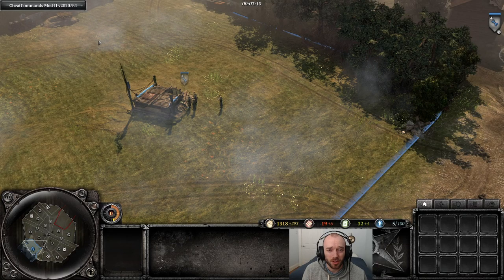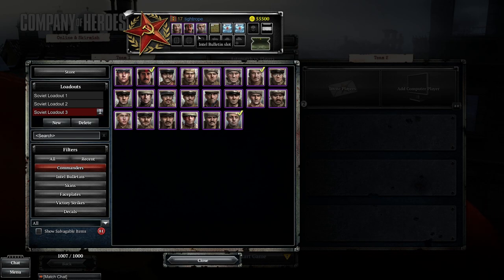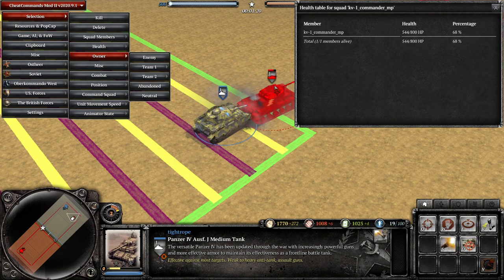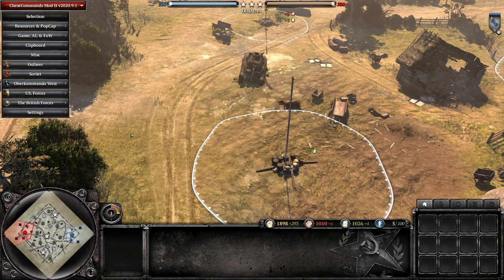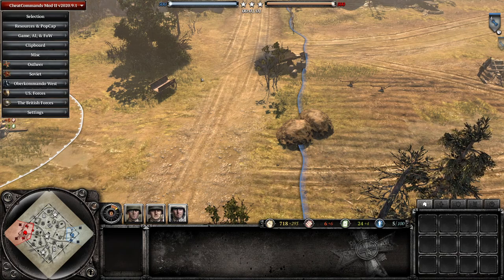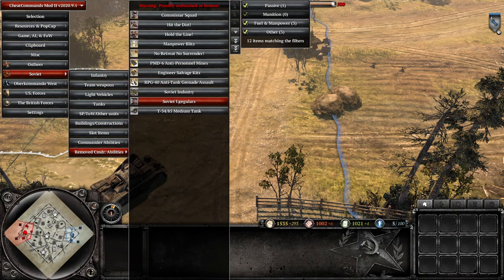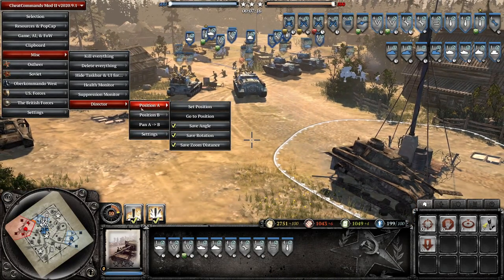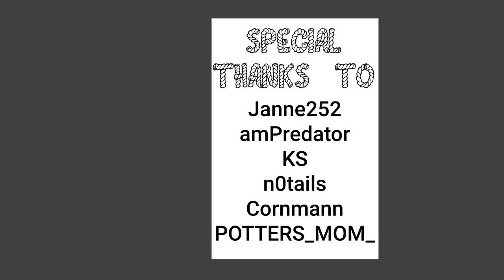COH2 Cheat Commands Mod 2 Guide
A guide covering my favourite mod for Company of Heroes 2, Cheat Commands Mod 2. Quickly test units and scenarios, record cinematics and much more!

00:00 Intro
00:30 Installation
01:05 Mod Setup
01:58 Example One - Infantry
03:12 Example Two - Tanks
05:16 Commander Abilities
07:02 Achievement Completion
09:15 Host Only Cheats
09:46 Director Mode
12:22 Outro